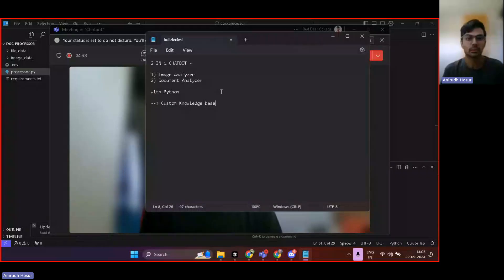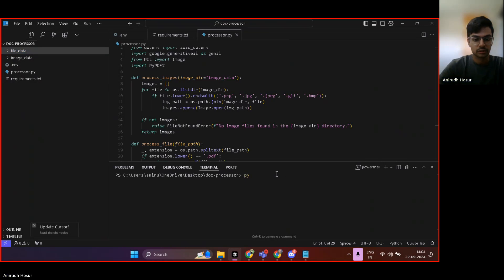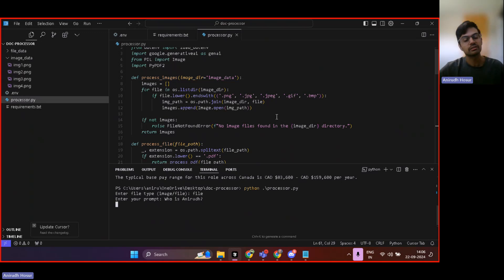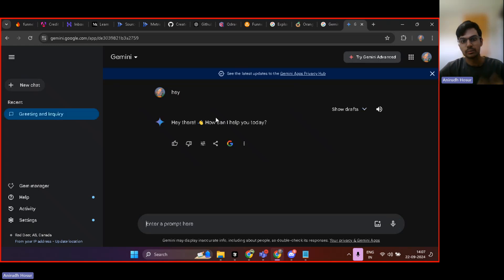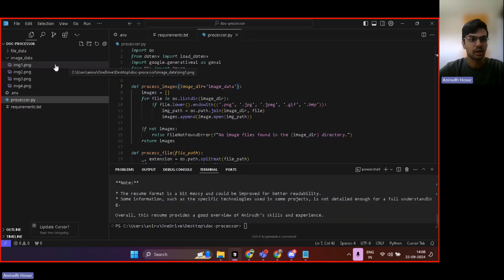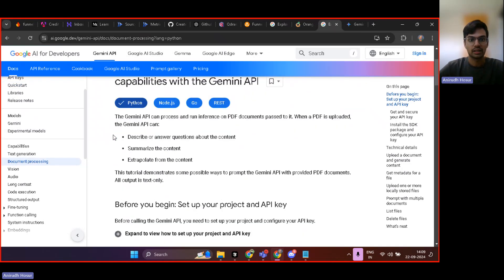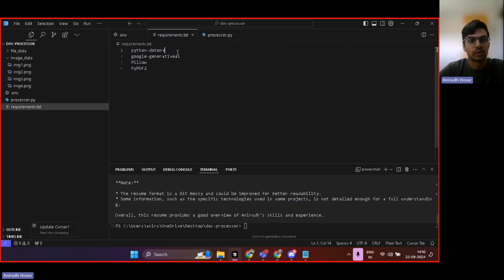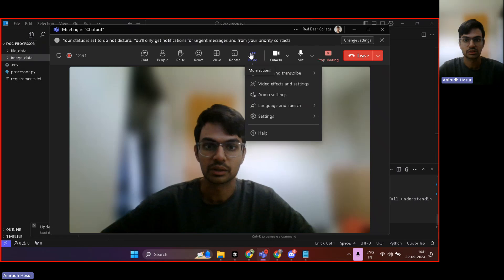Build a custom knowledge-base Python chatbot that can process PDFs and Images using Gemini API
In this video, we will go over the power of Gemini API by Google. It's use-cases, benefits, and how to integrate it with Python to build a chatbot.

This chatbot can process PDFs and images.
Please find my github repository for the code